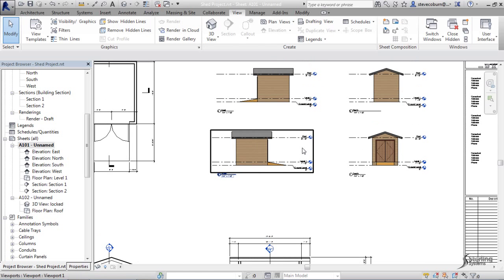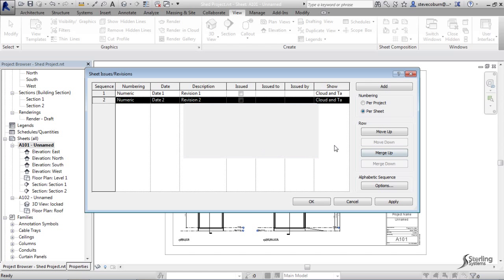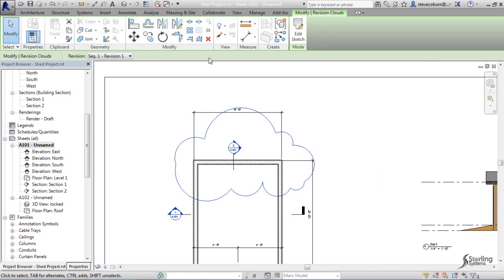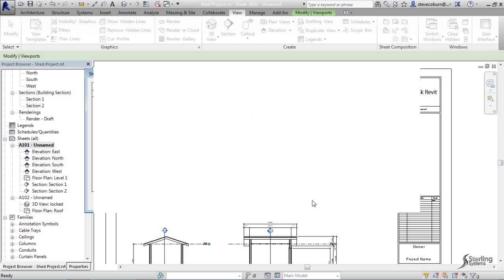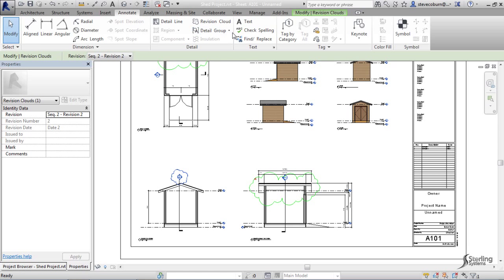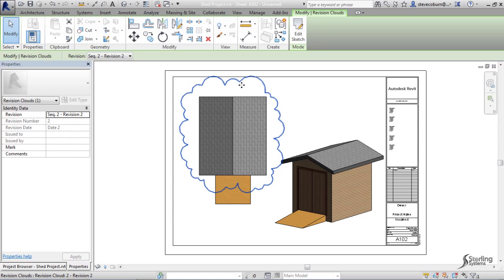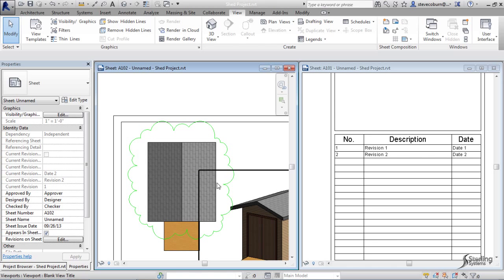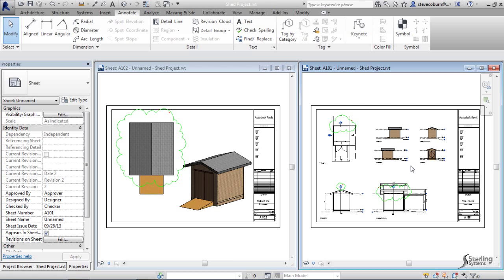October Tech Tip - Revision Clouds and Schedule!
A few tips on how to manage and work with the Revision Cloud and the Revision Schedule inside Autodesk Revit 2014.  Works for Revit Arch, Revit MEP and Revit Struct.   Some things to watch out for when planning the revisions.